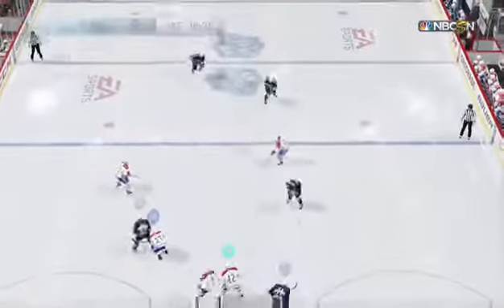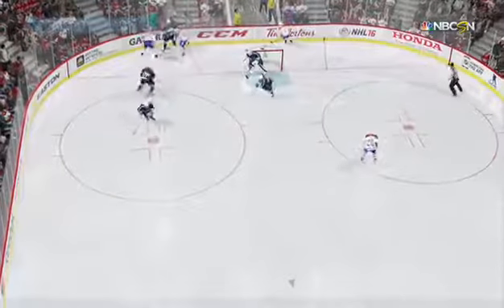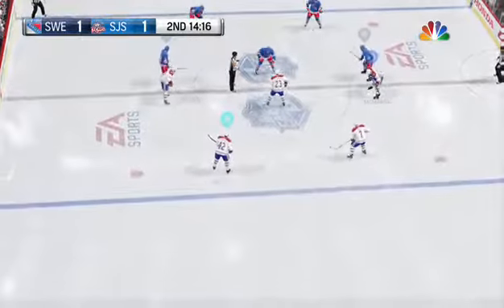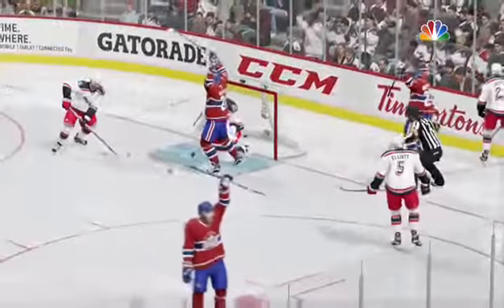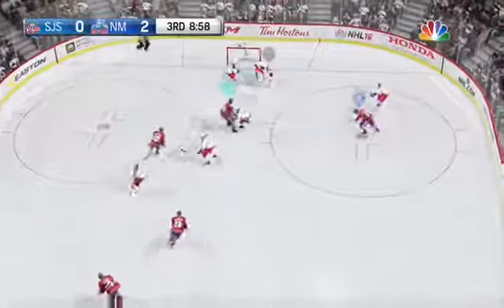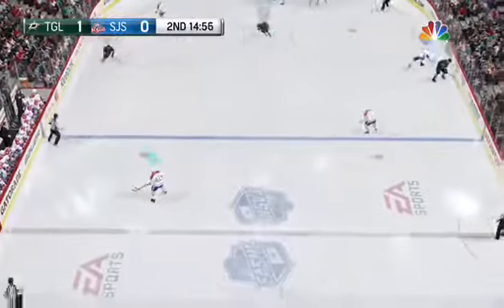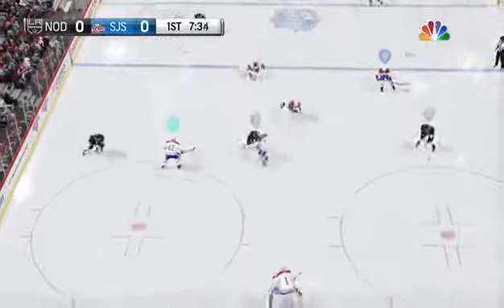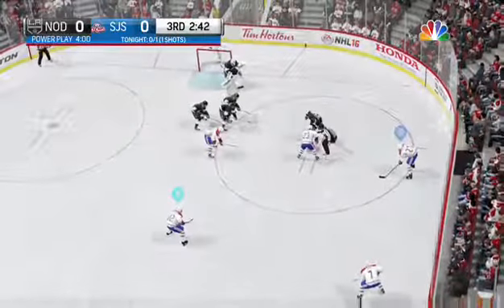Eashl Part1 5th june 2016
Me and calum, attempt to keep the team in division 2 of the EA Sports Hockey League -- Watch live